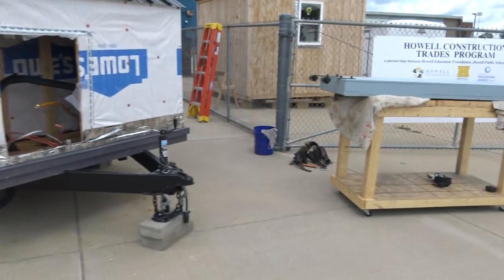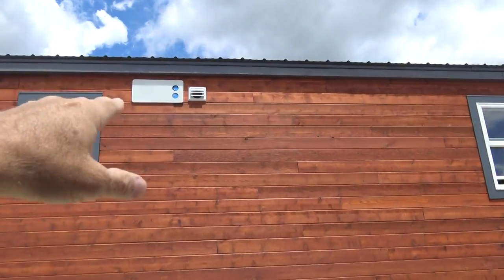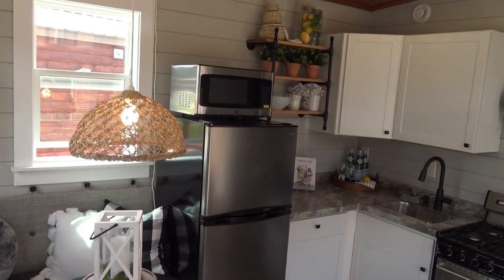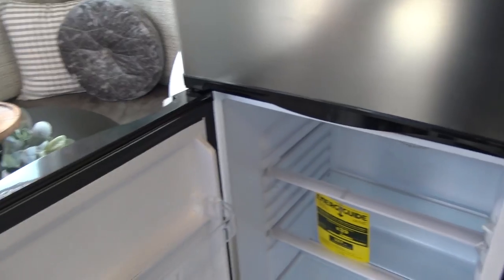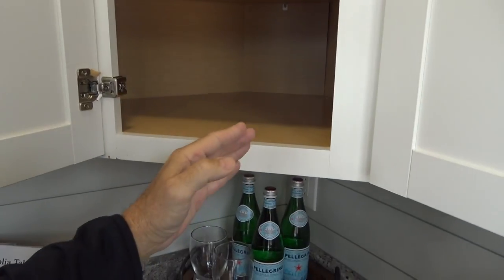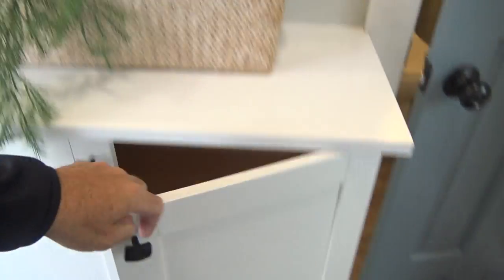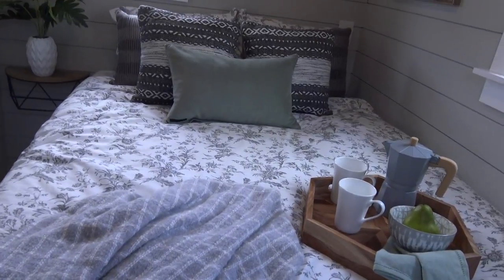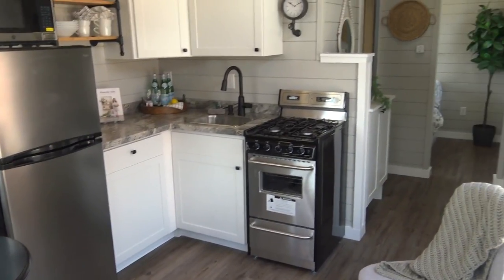the Cedar Tiny Cabin 240 sf - Awesome brand new Tiny Cabin - go off grid with this turnkey Cabin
10' x 24' 240 SF finished with everything included right down to the towels, pillows, bedding, appliances, and decor!